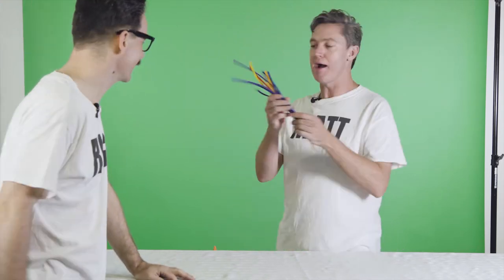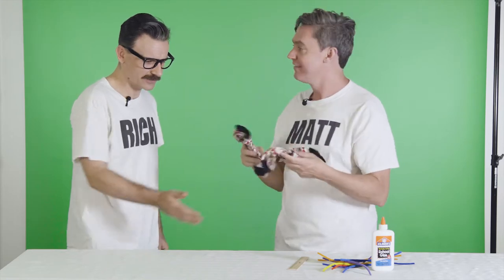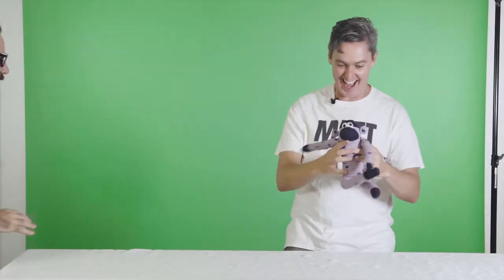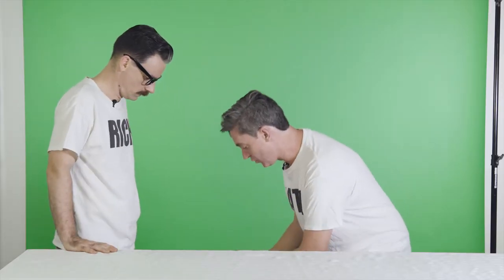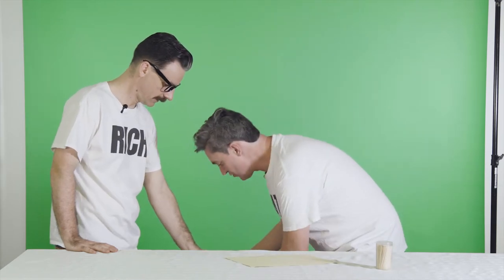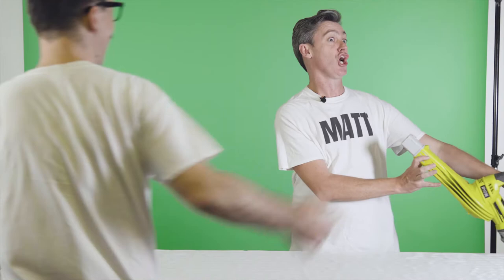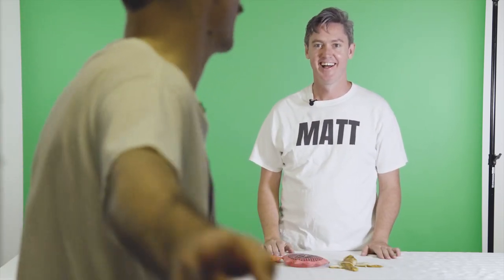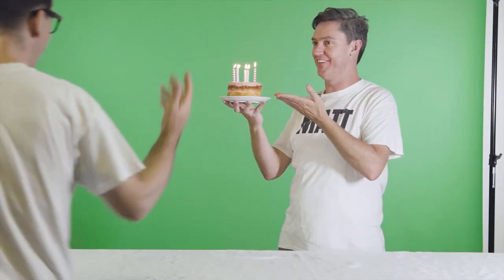The Listies try and do a craft show.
Matt and Rich tried to do a craft show called 'Craft Corner'. Matt was in charge of the camera. This is what happened...